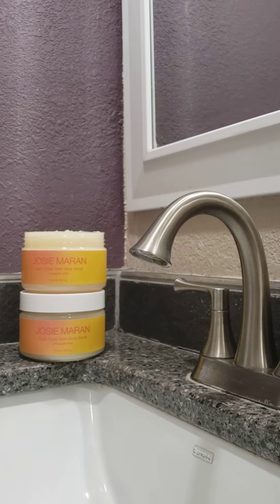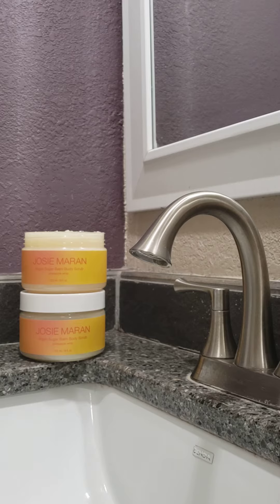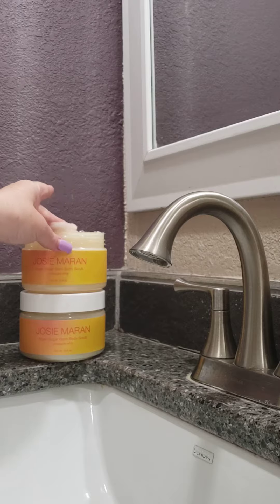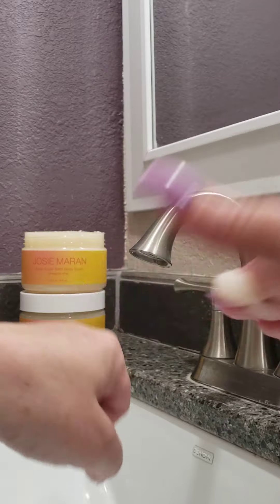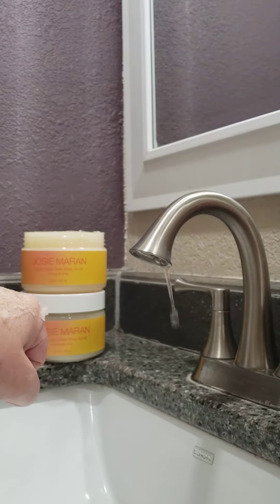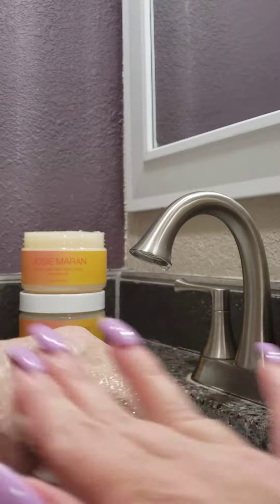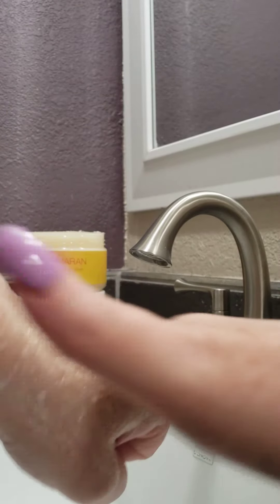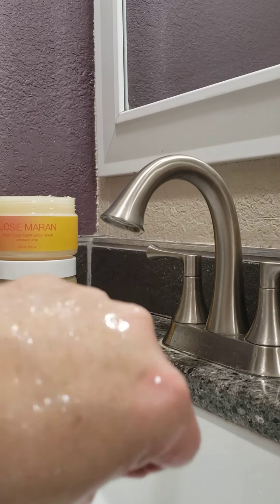Josie Maran Sugar Scrub Review. The best for dry skin!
This is my honest opinion. I do not get paid to promote this product.